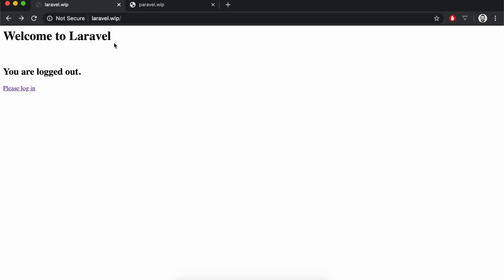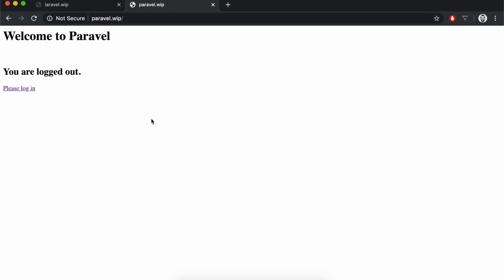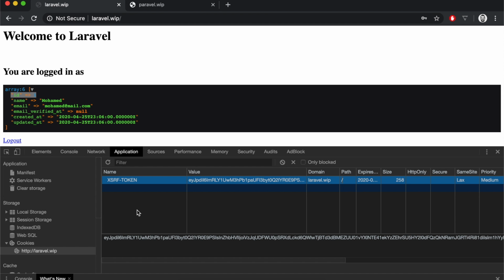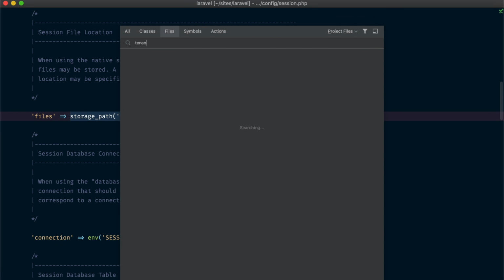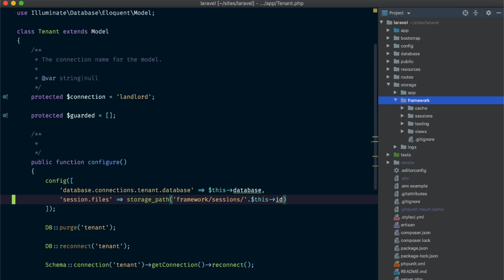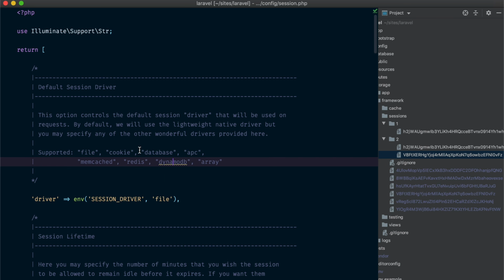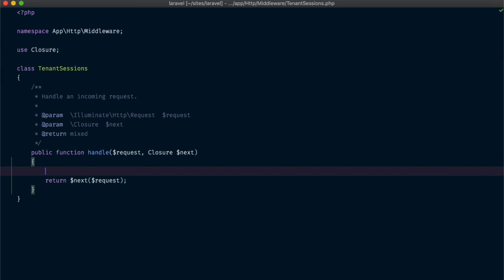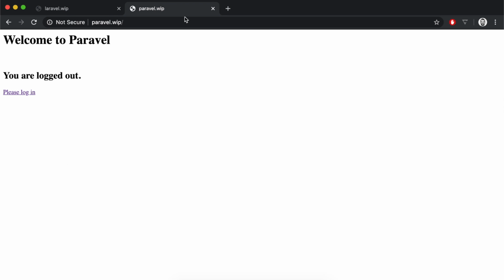Multitenancy in Laravel: Configuring sessions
In this video, I'm going to show you how to prevent leaking session data between tenants in a multi-tenant laravel application.